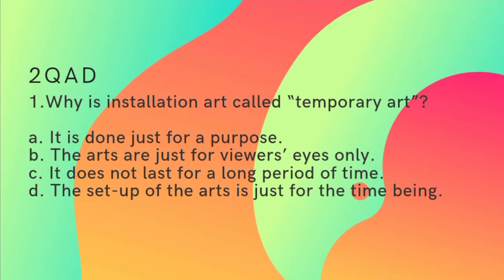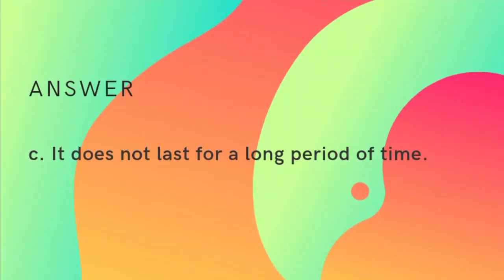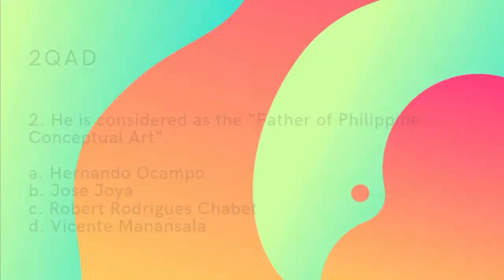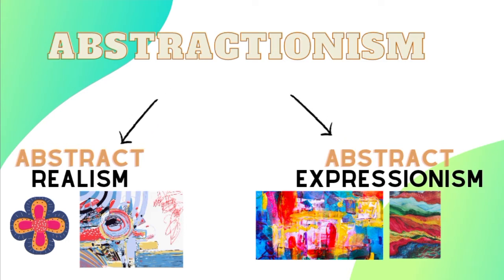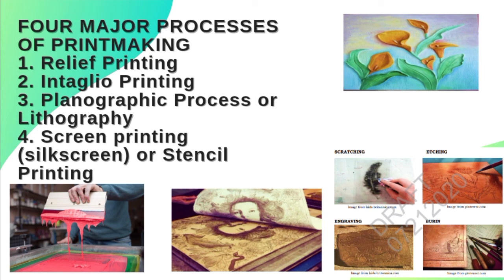Week4 Quarter 1 ARTS - Comparison of 20th Century arts and Modern arts :)